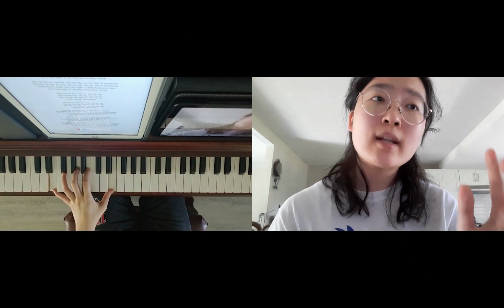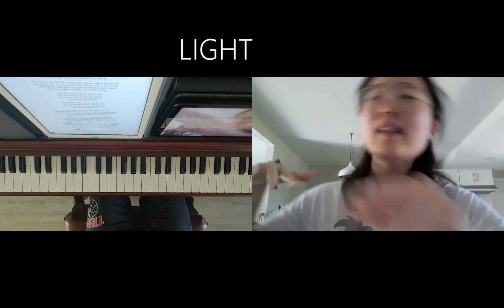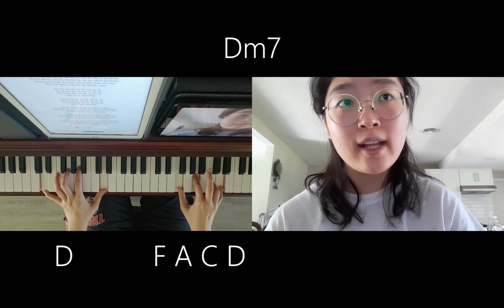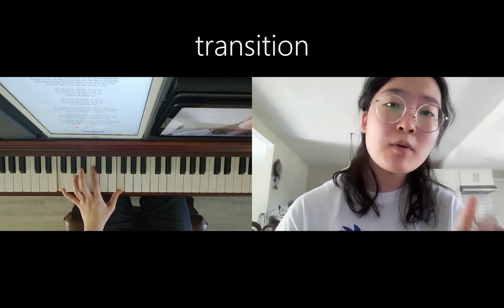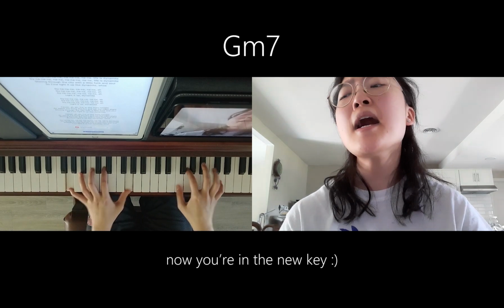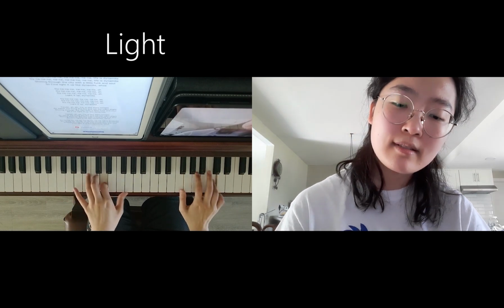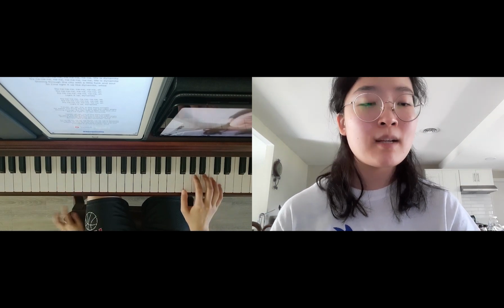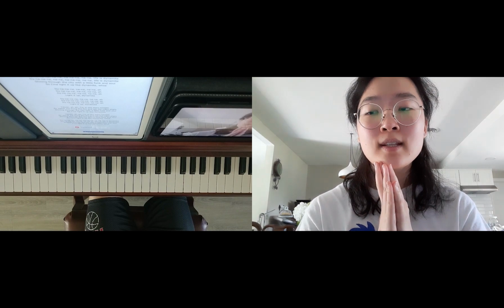(TUTORIAL) BTS - Dynamite | PIANO | Beginner Friendly | SIMPLE & EASY | 피아노 반주 배우기 | 초보자 웰컴 | ENG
Hello everyoneee,

Hope everyone's doing well :) I'm here today with a piano tutorial for BTS's recent song, 'Dynamite'! I actually uploaded a cover of this song not too long ago (here's the cover and I had a request about a tutorial--so I decided to try it out :)
I tried to make it as easy and detailed as possible, but I'm not sure if I communicated everything correctly... so please let me know if you have any questions :)

Love,
Minah
Timestamp:
0:00 Intro
00:18 Tutorial
18:18 "Instrumental"